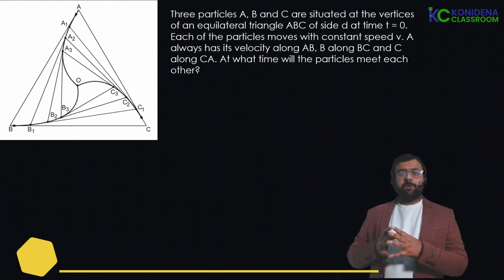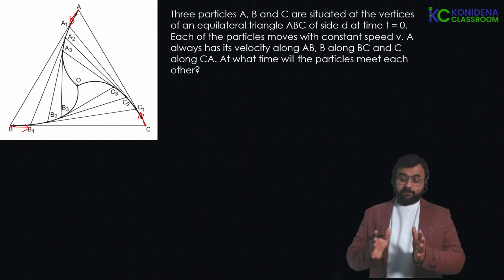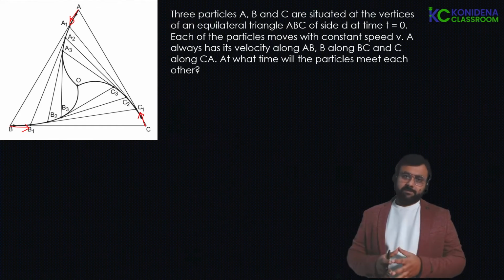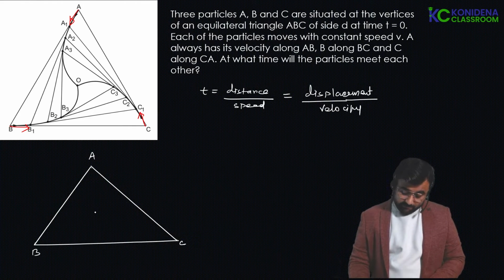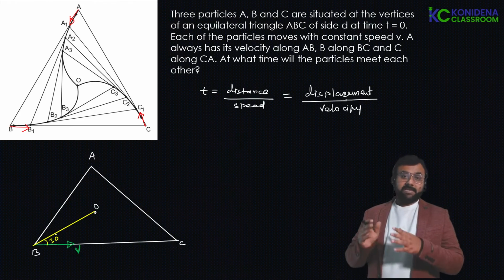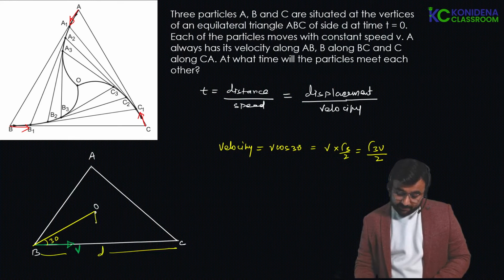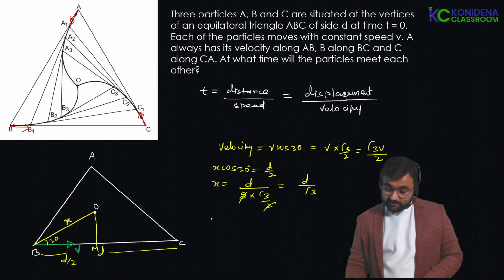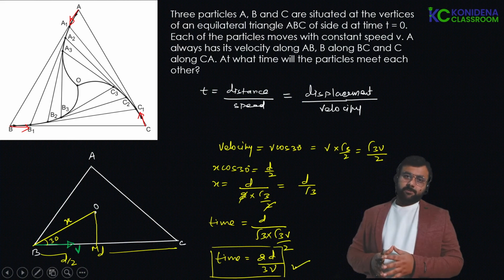Ques with Concept JEE | NEET | Physics